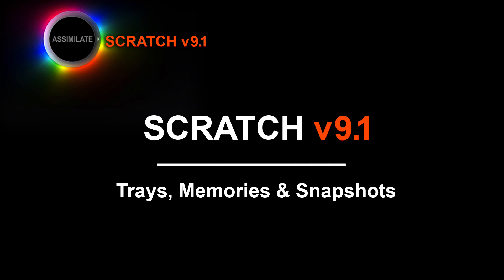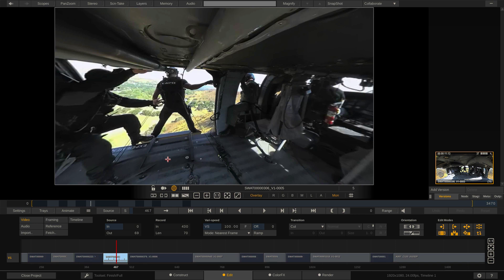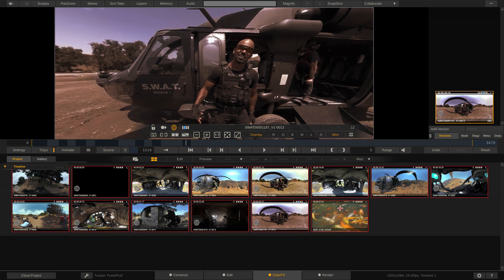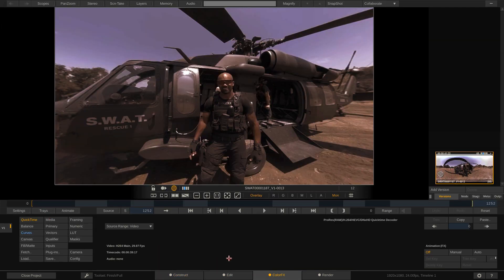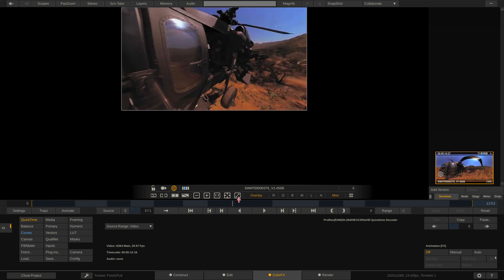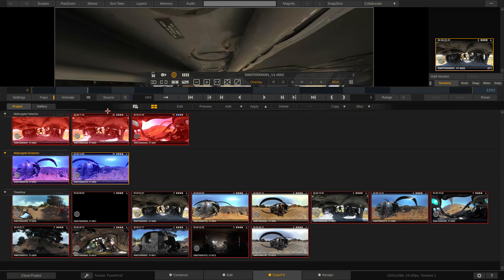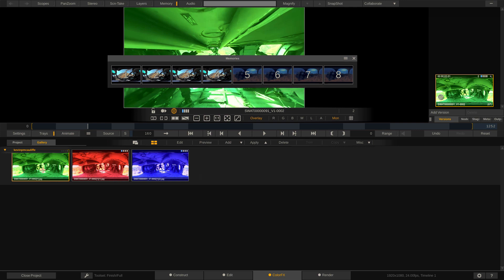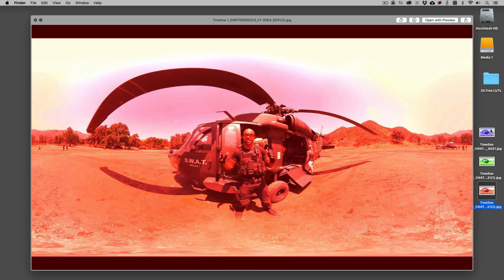SCRATCH v9 & Trays, Memories & Snapshots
Leanr how manage and copy grades using the Trays, memories or Snapshots!